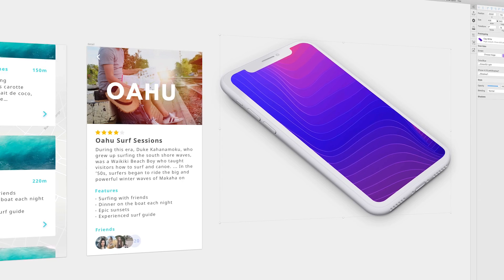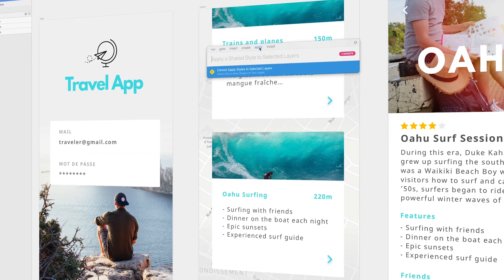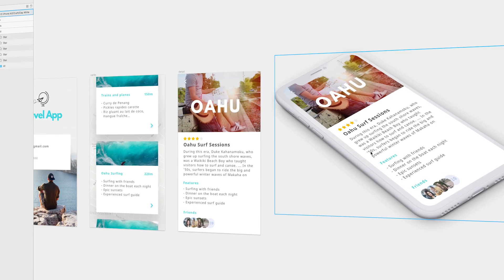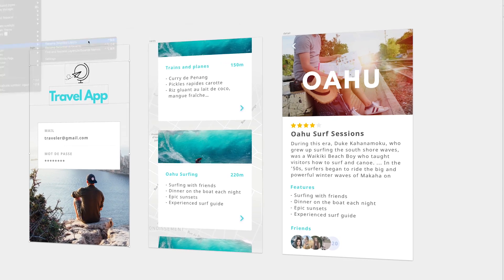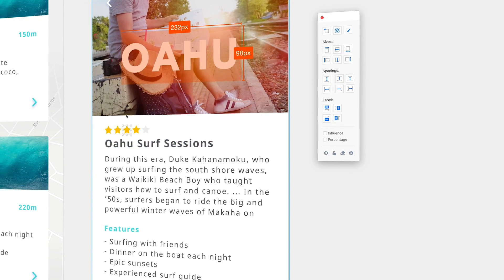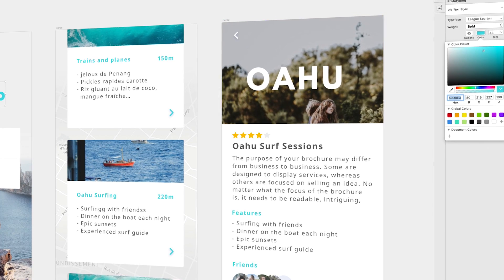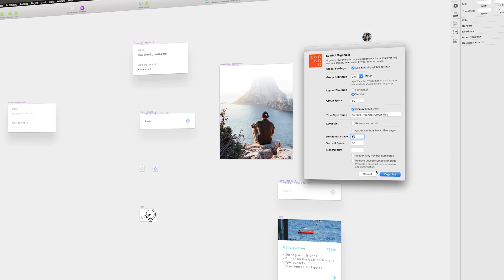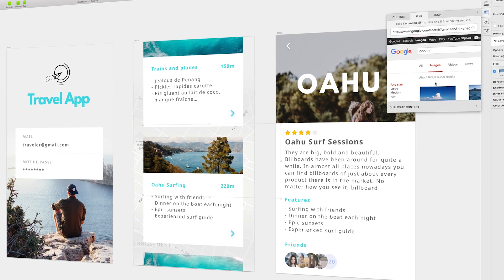Top 10 Sketch Plugins to Improve your Design Workflow | Sketch for Mac Tutorial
Sketch for Mac is my go-to tool for UI design, UX design, and any other form of digital design that I do. One of the best parts of Sketch for Mac is the ability to customize how you use Sketch with plugins.

As designers, we are constantly experimenting with tools and processes in an attempt to find the one that works best. Here are my top 10 plugins I use every day that help me improve my workflow and productivity while I am designing.